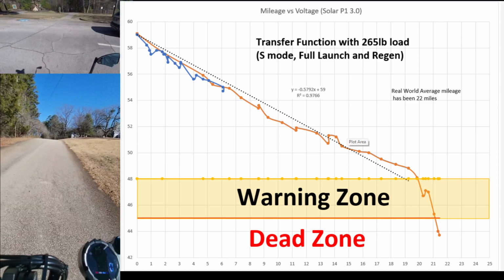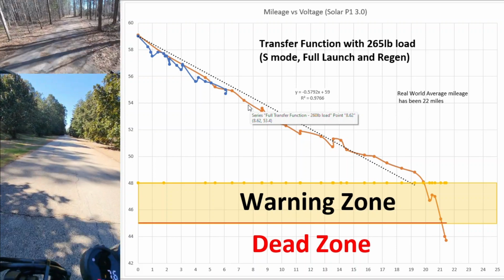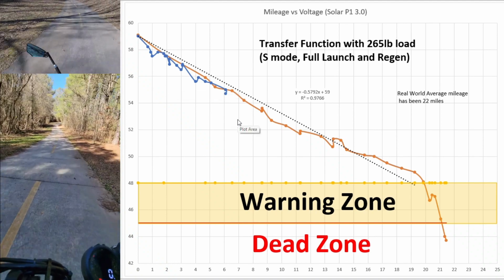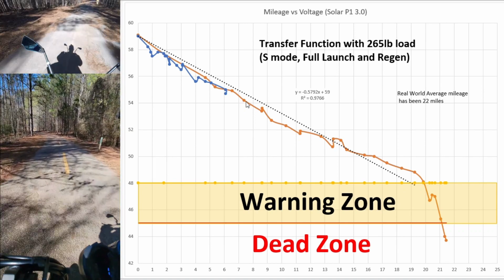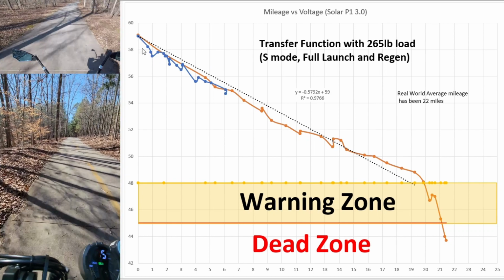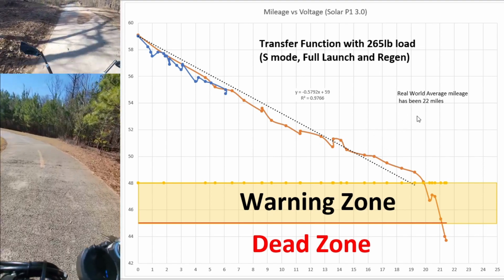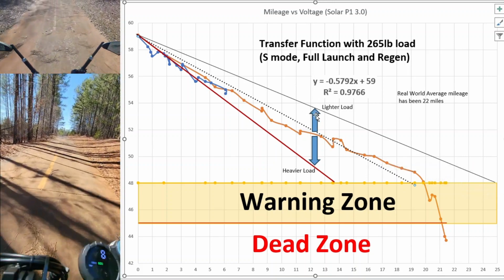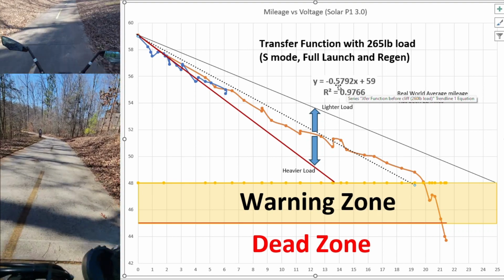Solar p1 3.0 range test and transfer function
This video covers the full riding range of the Solar P1 3.0 electric scooter.  A transfer function is developed showing how the battery voltage is affected over the full mileage range given a specific load line (rider weight, speed and hill climbing).  This transfer function allows the rider to roughly estimate how many additional miles can be ridden before the battery dies.